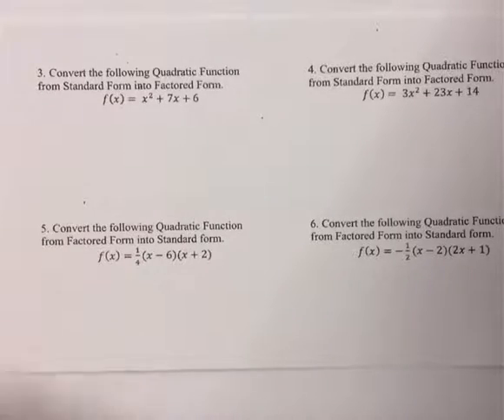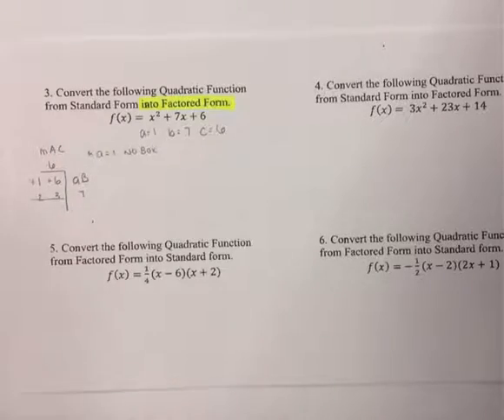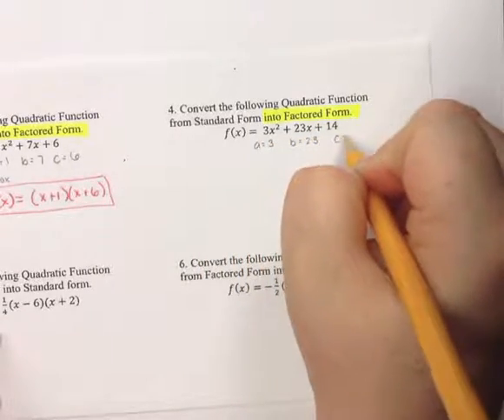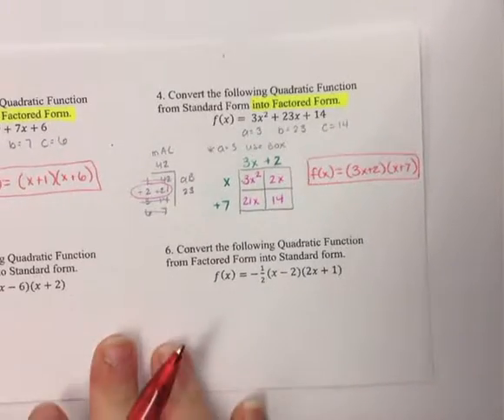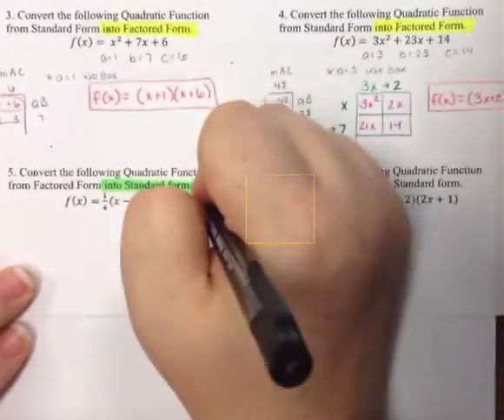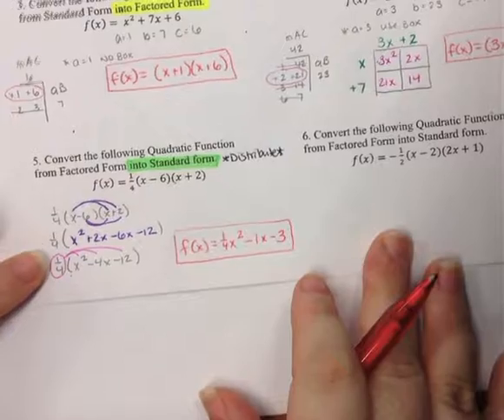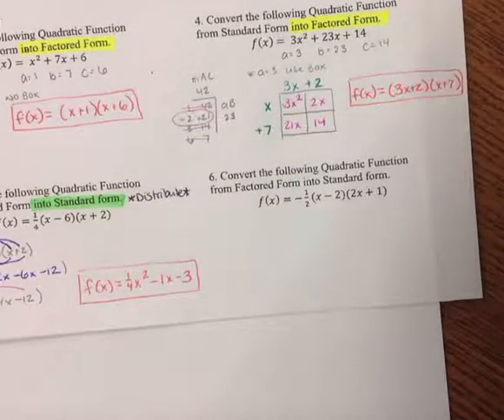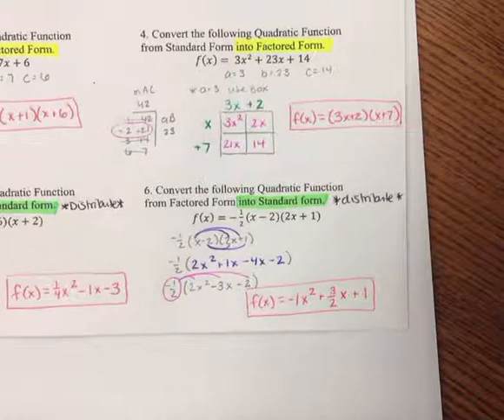Standard Form Converting